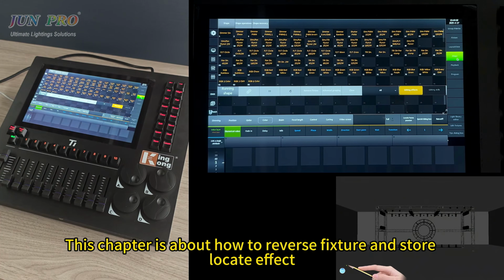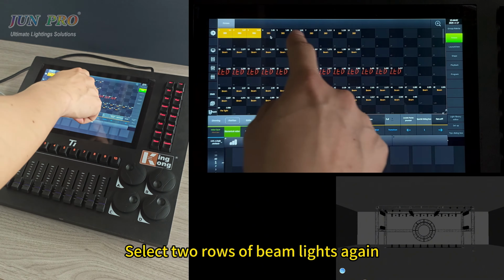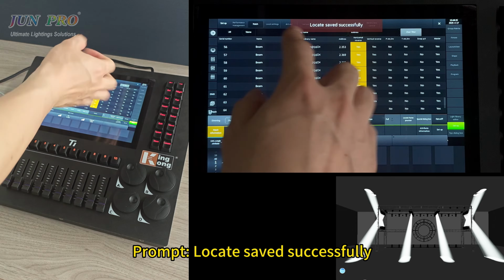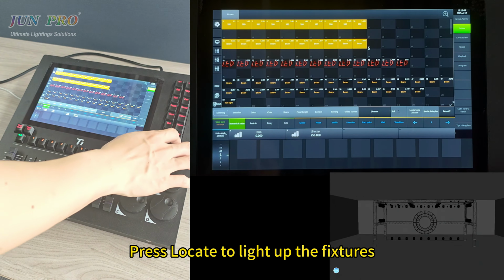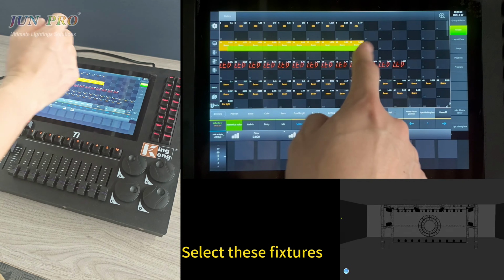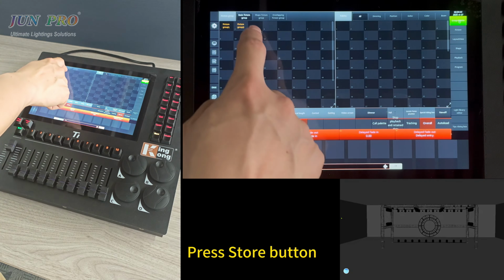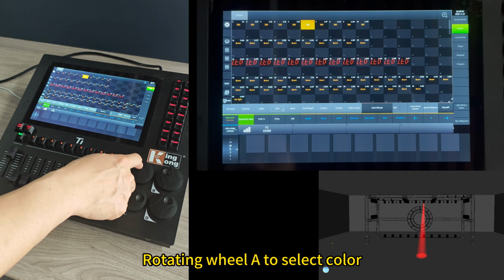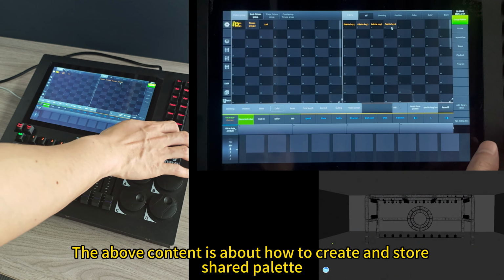KING KONG DMX T1 คิงคอง Controller JUN PRO Tutorial Store effects highligh Share Palette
Chapter 8/9/10/11

0:00 - Reverse Fixture & Store effect
2:40 -  Highlight Function & button
4:23 - Fixture Group Create/ Store/ Move / Copy / Delete
6:50 -  Share Palette